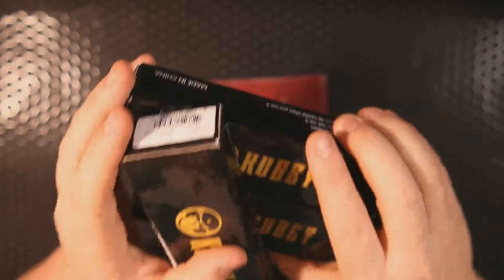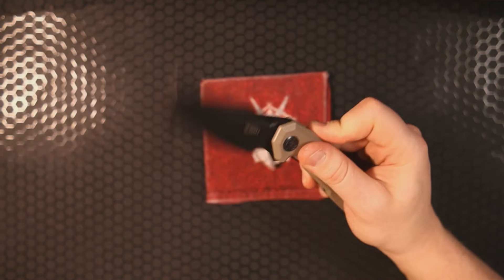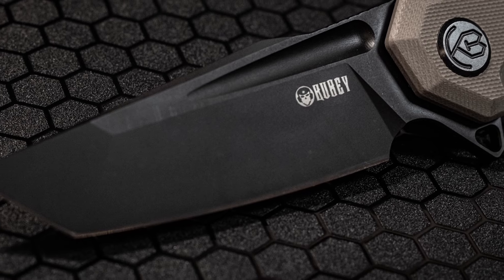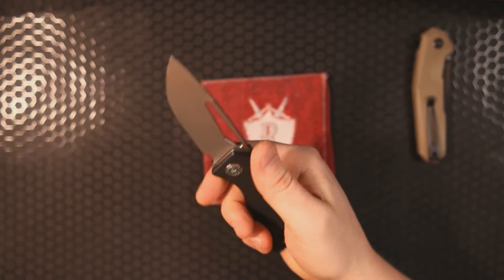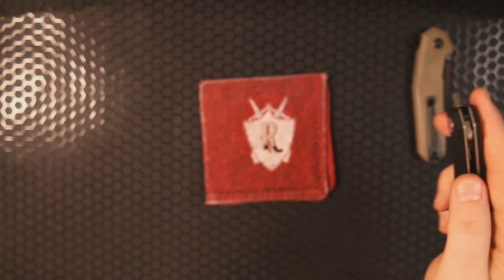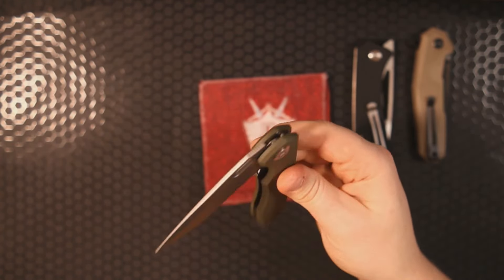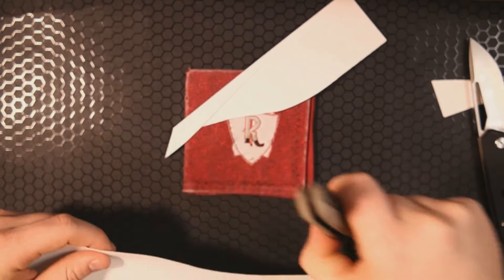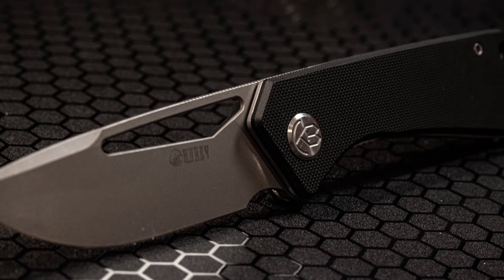3 AWESOME BUDGET KNIVES YOU SHOULD CHECK OUT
New Arrivals From Trusted Retailers